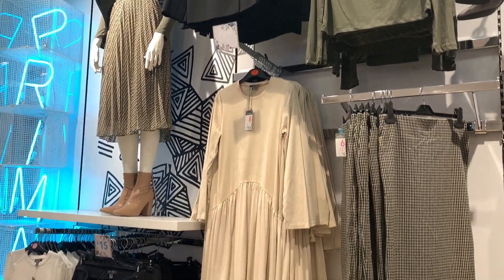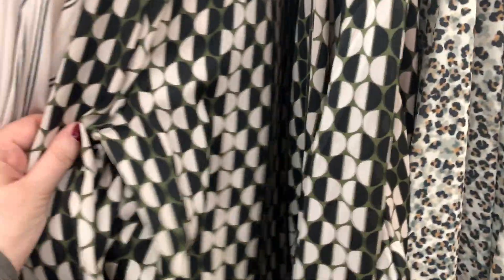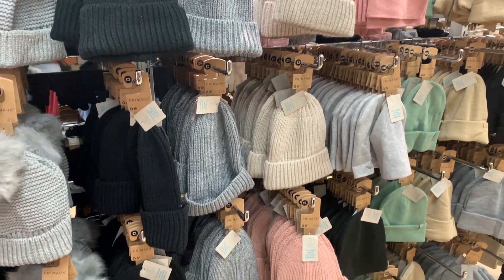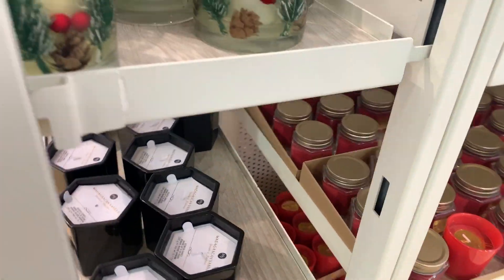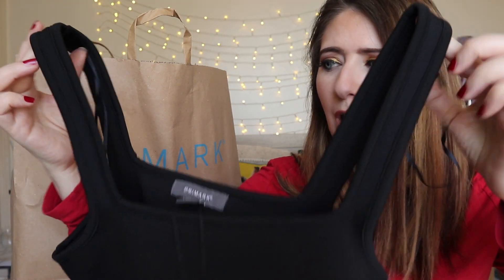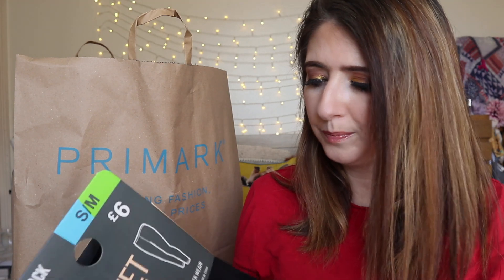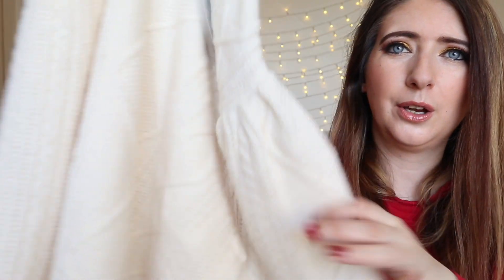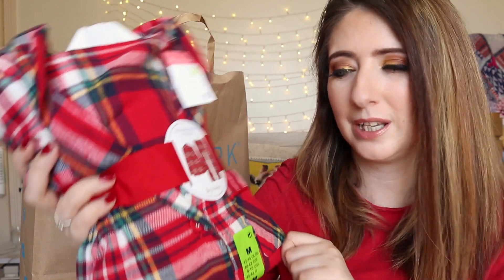PRIMARK HAUL OCTOBER PRIMARK TRY ON HAUL 2020 | WILLOW BIGGS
PRIMARK SEPTEMBER  PRIMARK OCTOBER HAUL 2020 | PRIMARK TRY ON HAUL  | WILLOW BIGGS
New Primark haul, and try on WINTER  collection ..COME SHOP WITH ME AND CHECK OUT WHAT NEW IN PRIMARK THIS MONTH WITH LOTS OF NEW AUTUMN CLOTHING AND TRY ON HAUL
Don't forget to check out. (uploading a few days earlier than normal as i already have 6 videos planned in next week ... things are so busy at the moment but i know u guys love a look around primark in exeter x)

 LINKS

Instagram willow biggs elemis pro collagen elemis skincare july primark haul 2020